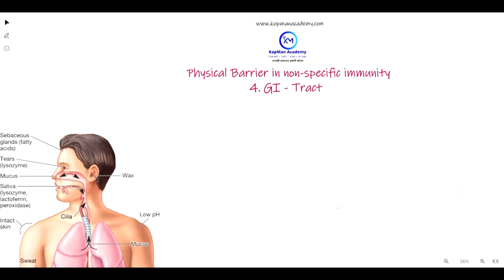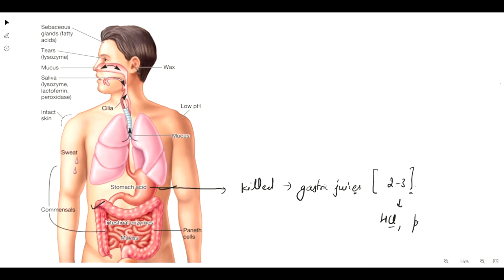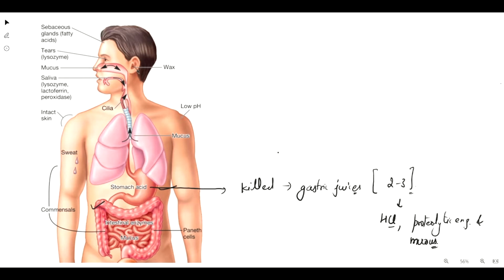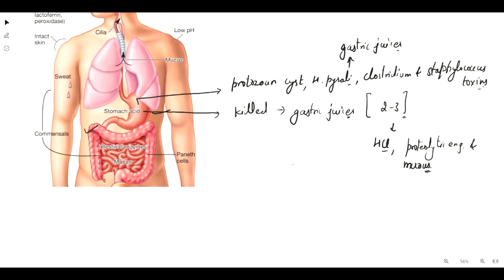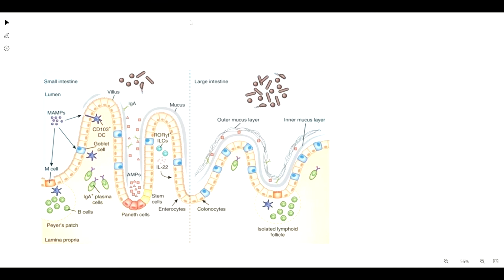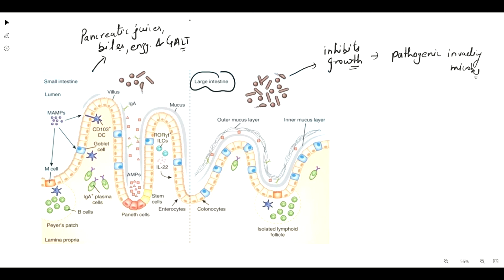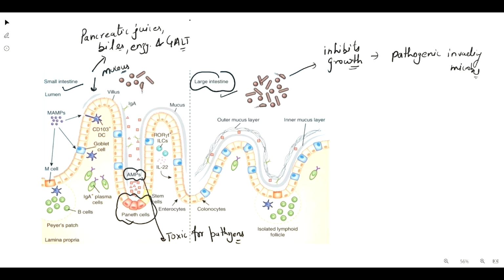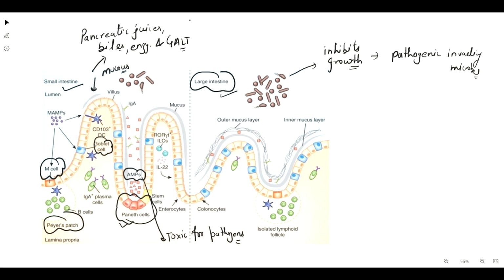Non-specific immunity physical barrier - GI Tract part -4 | line of defense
Hi, We are BiotechnologicKA...!
Biotechnologika is one of the fastest growing youtube channel academy based on New Delhi. Biotechnologika is a free youtube channel working under the big umberella of KapMan Academy. Biotechnologika provide the quality content videos for Biotechnology , NEET Biology , GATE Life Science, GATE foodtechnology, and CUET  Biotechnology exams. Biotechnologicka also provide online coaching , study material,online mock test series for GATE Life Science, GATE biotechnology, GATE foodtechnology , NEET Biology and CUET Biotechnology .